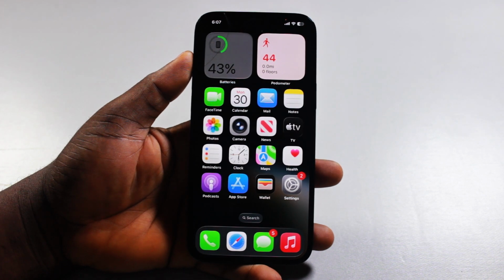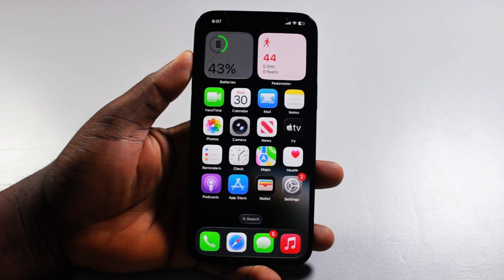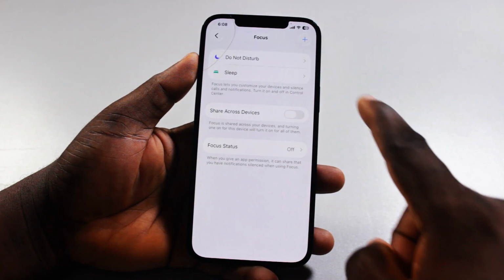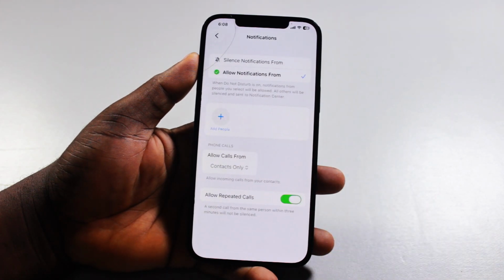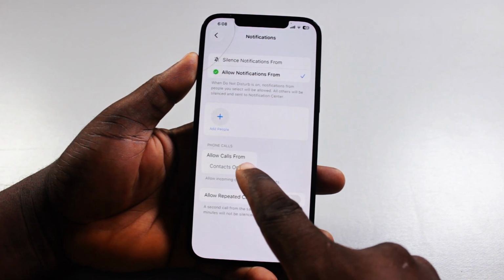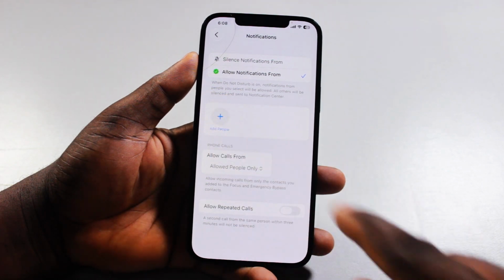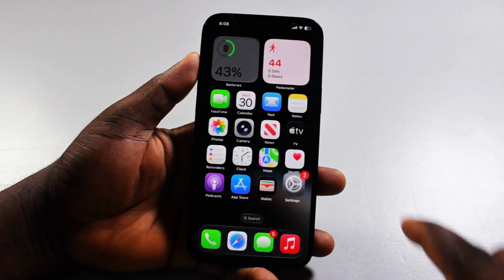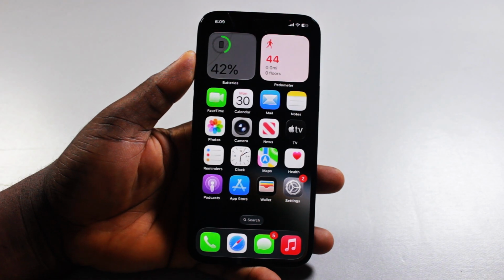How to Turn Off Incoming Calls in iPhone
You will learn how to turn off incoming calls in iPhone in this tutorial.

Cheap iPhone
Cheap Samsung Phone
Cheap Apple Watch
Cheap Digital Camera
Cheap YouTube Microphone
Cheap MicroSD Card